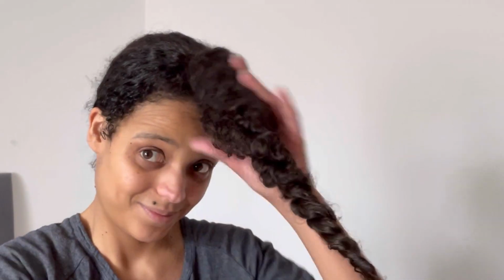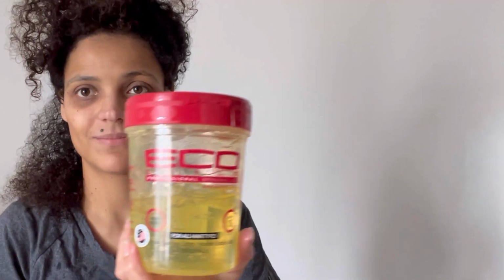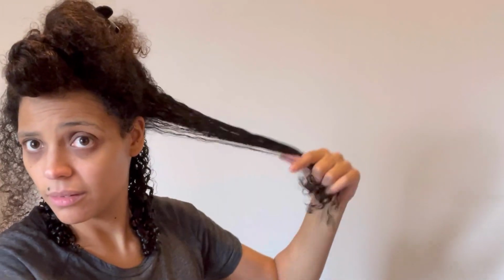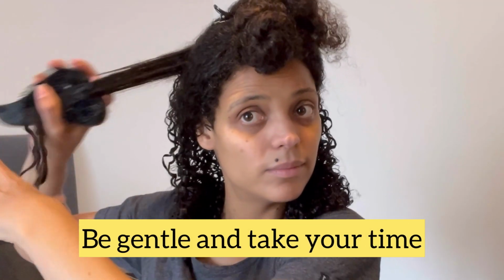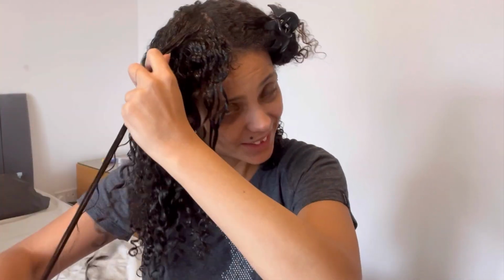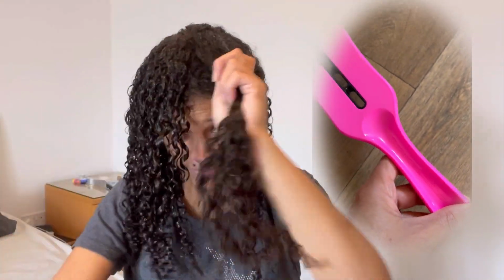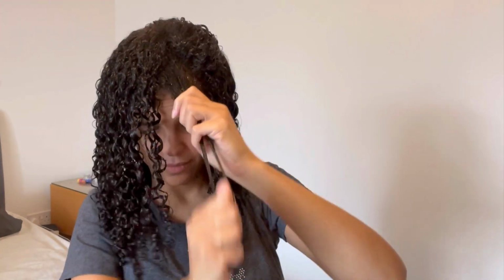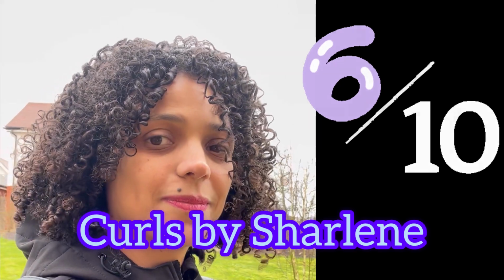Effortless Hair Styling with Tangle Teezer Vented Blow Dry Hair Brush | Curls by Sharlene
Discover the ultimate secret to not so effortless hair styling with the Tangle Teezer Vented Blow Dry Hair Brush! In this game-changing video, I delve into the world of hairstyling tools and unlock the power of this innovative brush.

Join me as I explore the unique features and benefits of the Tangle Teezer Vented Blow Dry Hair Brush. Watch in awe as I demonstrate how this tool revolutionizes your natural curls with volume at the roots.

Sadly I can’t say goodbye to tangles, knots, and frizz as the specially designed bristles doesn’t effortlessly glide through your hair, not detangling nor smoothing as you go. Experience the effective styling, you need to be gentle and take time to minimise breakage and promote healthier-looking hair.

Whether you have straight, wavy, or curly hair, the Tangle Teezer Vented Blow Dry Hair Brush is a game-changer for all hair types. Watch as we showcase its versatility and demonstrate how it enhances volume at the roots of your hair and gives your hair that professional finish.

Don't miss out on this opportunity to elevate your hair styling game with the Tangle Teezer Vented Blow Dry Hair Brush. Watch the video now and unlock the secret to achieving the not so effortless, salon-worthy hair at home. Get ready to experience the joy of tangle-free, beautifully styled hair with this must-have styling tool! You need the original tangle teezer to detangle your hair first then use this brush to style the curls only.

Video Title: Effortless Hair Styling with Tangle Teezer Vented Blow Dry Hair Brush

This video is about Effortless Hair Styling with Tangle Teezer Vented Blow Dry Hair Brush

👉 Tangle Teezer Vented Blow Dry Hair Brush

👉Detangle Hair Brush & Wide Tooth Comb

👉Eco Style Gel Argan Oil and Olive Oil

👉Spray Bottle

👉Aunt Jackie's Ice Curls Curling Jelly

👉Aunt Jackie's Grapeseed Ice Curls 426g & Grapeseed Frizz Patrol 244ml

👉Maui Moisture Shampoo

👉Maui Moisture Conditioner

✅  About Curls By Sharlene.

Welcome to your one-stop destination for all things curly hair! Since embracing my natural curls in 2016, I'm here to help YOU start your journey and love your curls too. My channel offers the following:

Tips for healthy hair and regrowth
Curly hair product reviews (shampoos, conditioners, stylers, and more)
Favourite recipes
Laughter through TikTok reactions and Comedy Central with my brother

Discover what works best for YOUR hair and achieve healthy, defined curls. Embrace your fro and love your natural hair!

I upload new videos every two weeks on Fridays. Got a topic to discuss? Let me know, and we'll dive into it together!